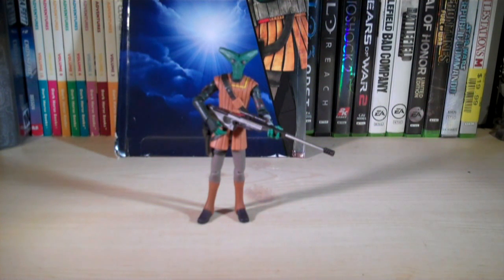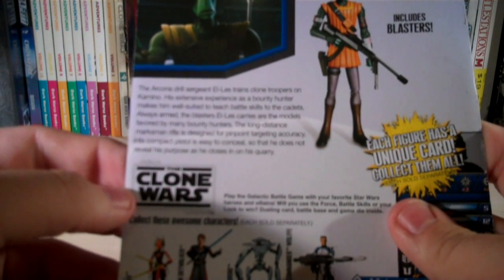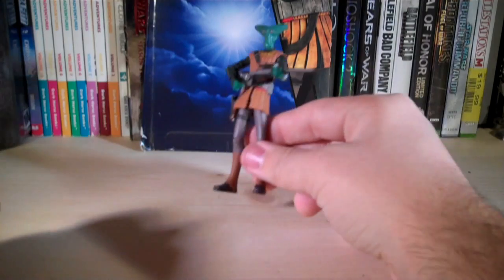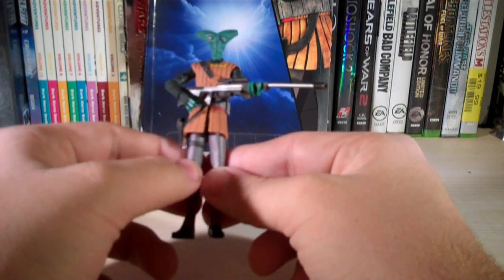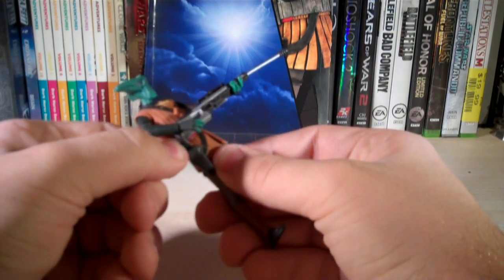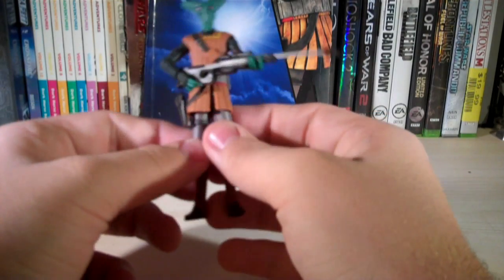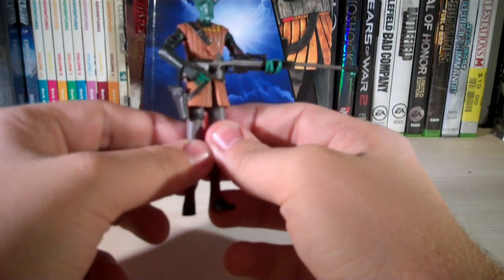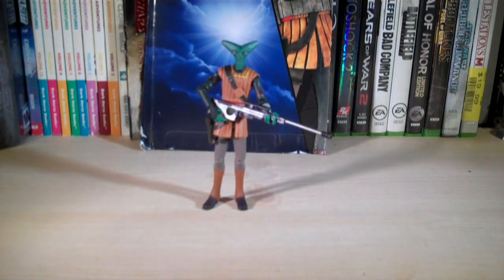Star Wars El-Les (The Clone Wars) Review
Star Wars El-Les from The Clone Wars! Retails for $6.99 and is rated at 4/5!